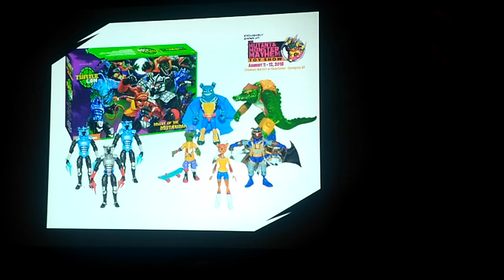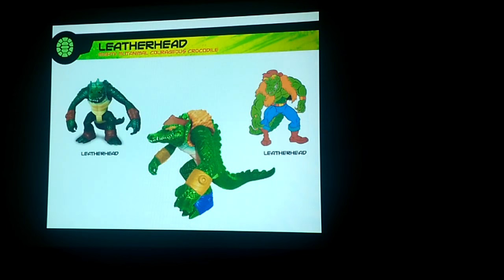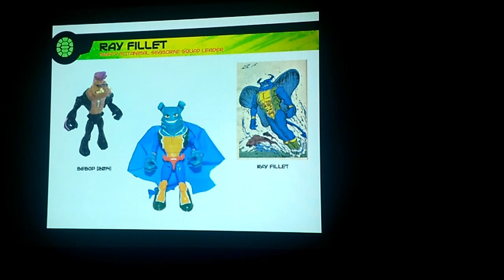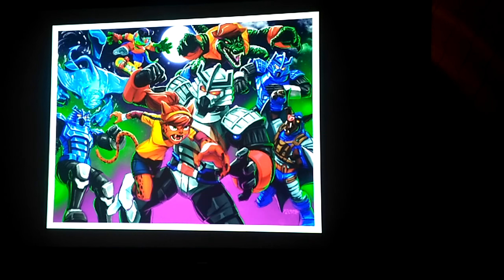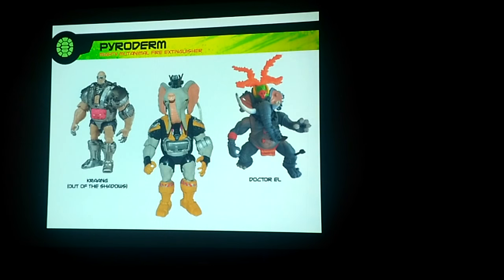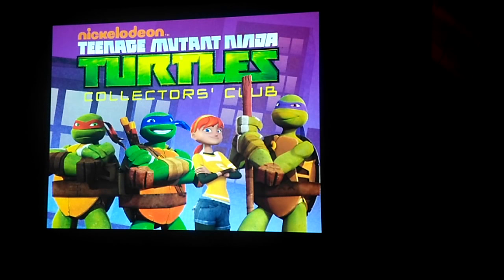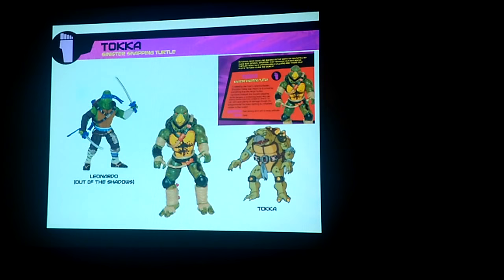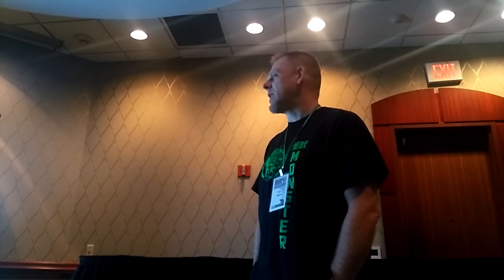The Teenage Mutant Nijna TurtleCon That Never Was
In this panel Pete Sinclair discusses his pitch to Playmates toys for a possible Teenage Mutant Ninja Turtles convention.

The mock up here was done as a proof of concept from start to finish and it includes customized toys that represented concepts for the con and club, complete packaging and file cards and even new art.

The idea was not picked up by Playmates but could definitely have been something to fill the void in the world of TMNT, which has no real core fan collective like Transformers, GI Joe, Masters of the Universe, etc have.